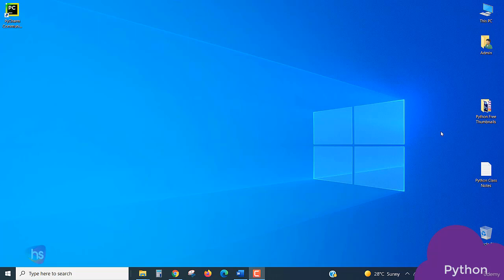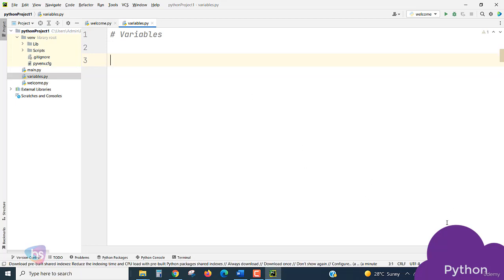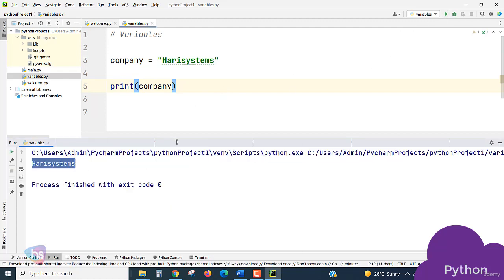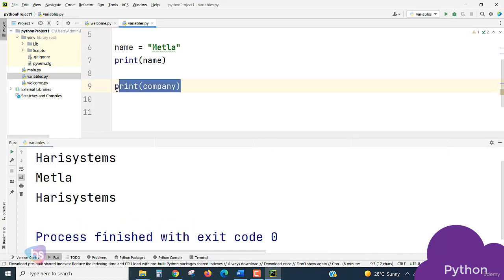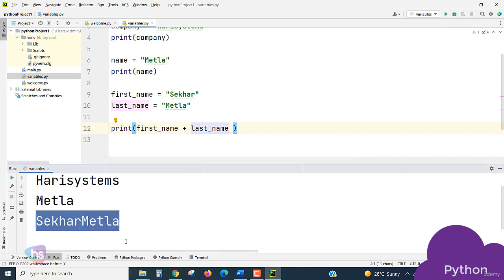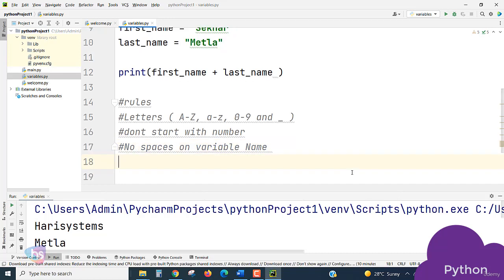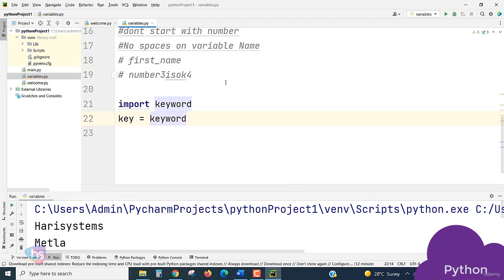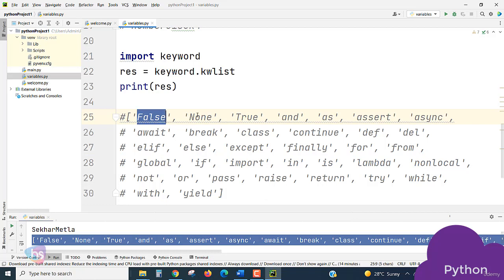3. Python Variables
📚 HỌC CÙNG MÌNH 🎧 Danh sách phát

Xin chào!
Nice to meet you! My name is Tai Titans.
an Computer Science student of Can Tho university ✌️

I make high quality "Study With Me" video.
By using my Study With Me video you can

- ⏰ maximize your productivity
(I use the best time management method "Pomodoro Technique")

- 🌃 study in a special atmosphere
away from your daily environment
(I use the most stunning view and🎷 the most soothing music to create the best study vibe for you)

We all have to start studying alone at home
Do you feel lonely or feel like you can't concentrate?
I hope my video helps you in these moments 🌿

©︎ 2023 Study with Titans